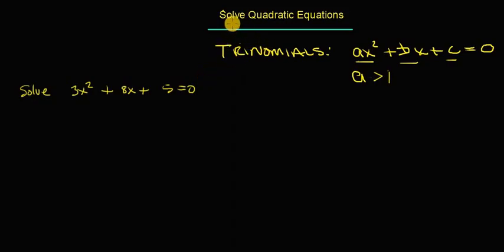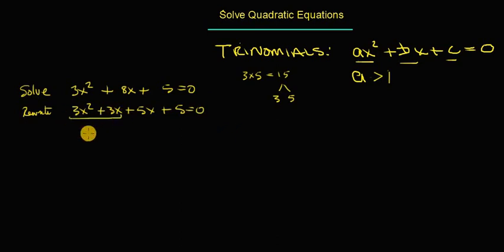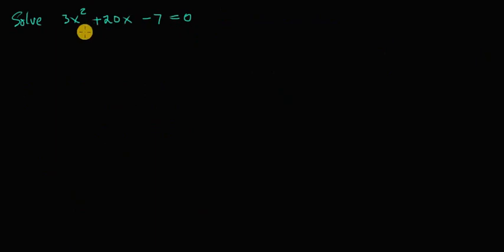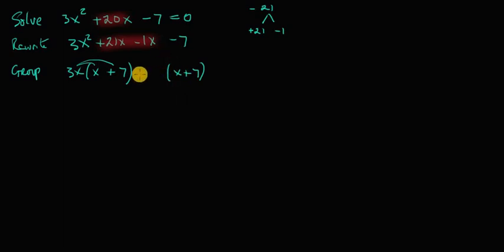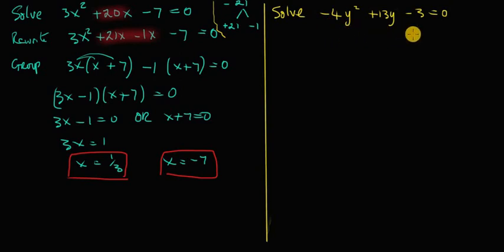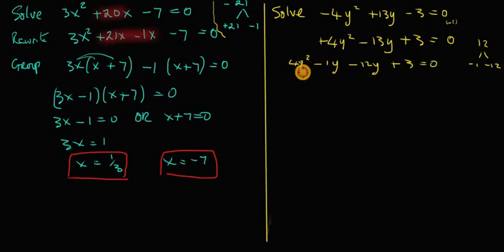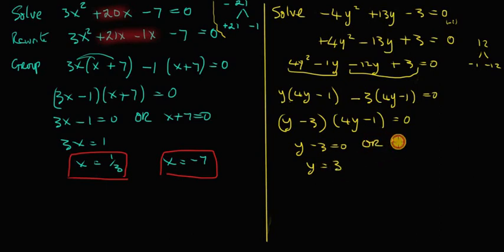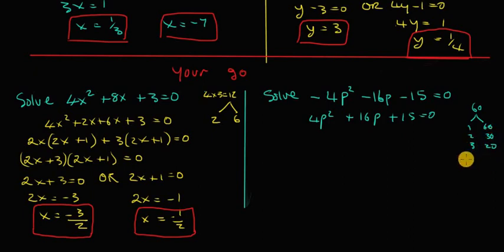Solve Quadratic Equations Trinomials ax^2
Solve quadratic equations of form ax^2 + bx + c = 0  (where the x^2 coefficient is greater than 1)